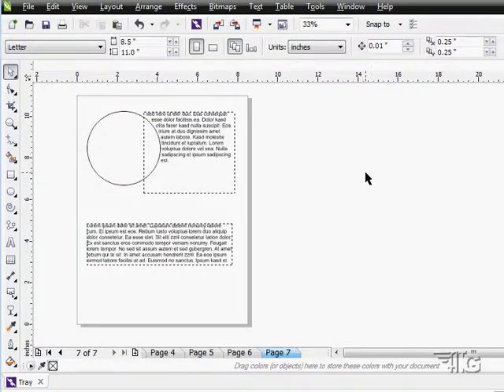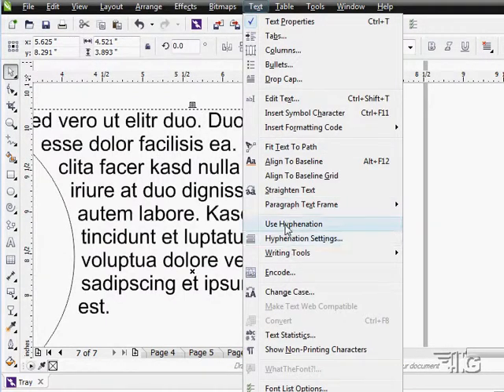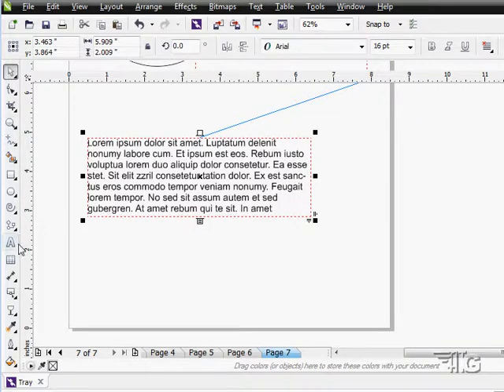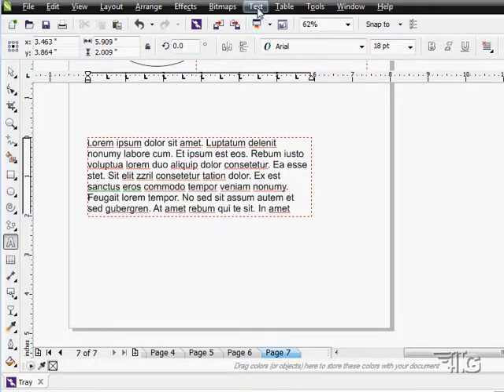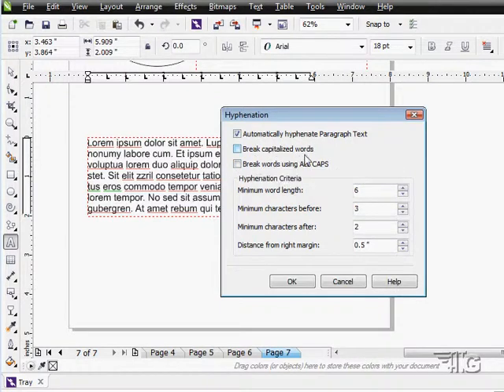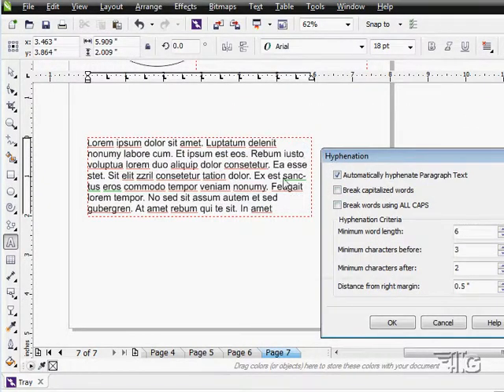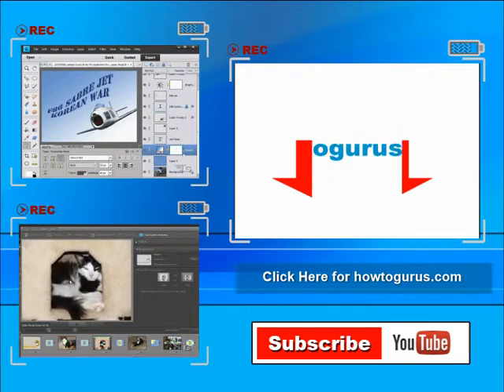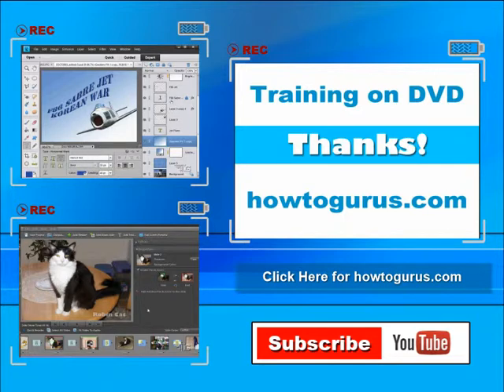How to use Text Hyphenation in CorelDRAW Text Effects Tutorial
In this tutorial I show you how to use Text Hyphenation in Corel CorelDRAW.

This tutorial is just one of 201 videos, over 10 hours of lessons in my CorelDRAW x6 Tutorial Video Set on 2 DVDs. Get all 201 videos, plus all working images and lesson files

The full CorelDRAW x6 tutorial training set contains 201 videos on 2 DVDs and covers these topic areas:
Introduction to CorelDRAW x6
Using Help
Basic CorelDRAW x6 1
Basic CorelDRAW x6 2
Working with Files
Edit Menu
Working with View
Working with Layout
Object Menu
Tools Panel 1
Tools Panel 2
Tools Panel 3
Tools Panel 4
Tools Panel 5
Drawing the Panda
Text
CorelDRAW Effects
Bitmaps 1
Bitmaps 2
Tables
Tools Menu
Macros
Windows Menu
Dockers
Color Proofing
Toolbars
More Help